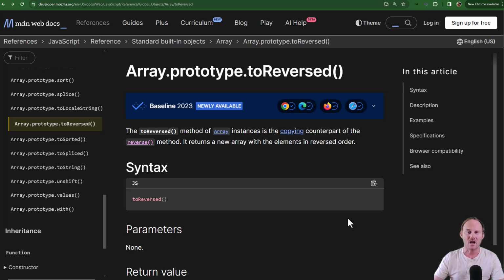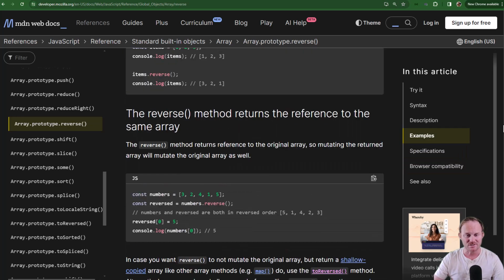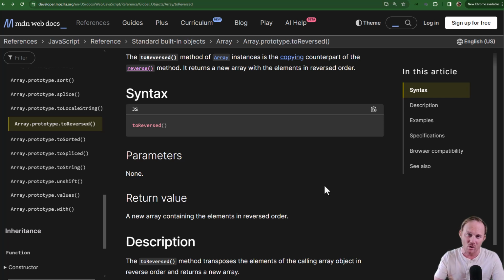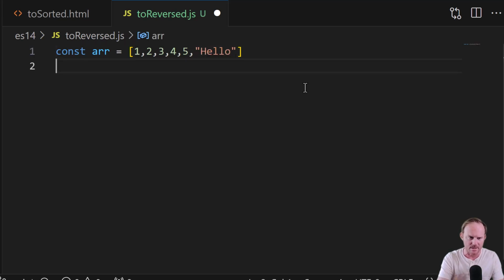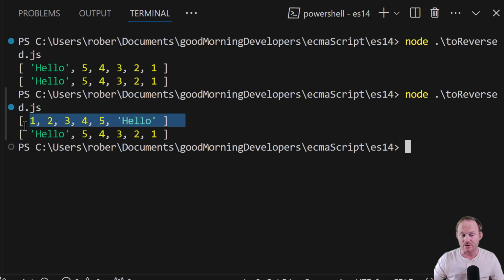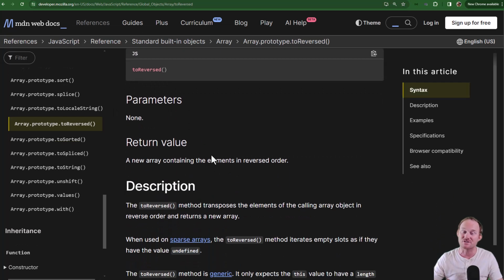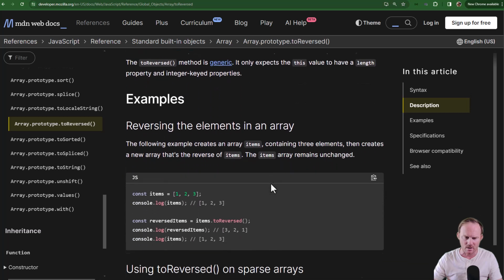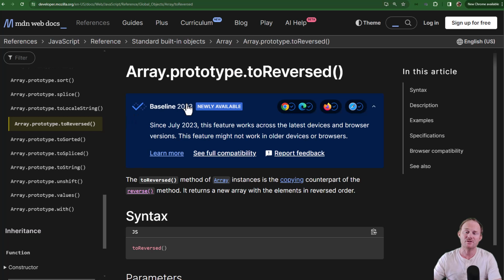The .toReversed() method - Unleash the Power of JavaScript Updates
Another awesome addition to JavaScript in ES14 (ECMAScript 2023), we get the toReversed method. It works just like .reverse() but it doesn't mutate the array in place. This is a quick but worthwhile update.

0:00 - Intro
0:30 - toReversed() and reverse()
2:05 - Code example
3:37 - Other notes from the docs (sparse, generic)